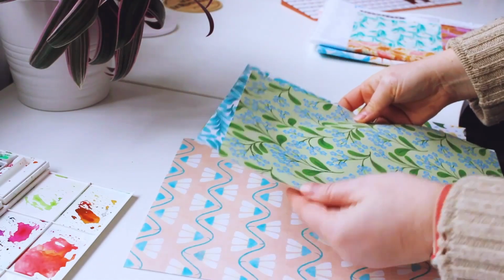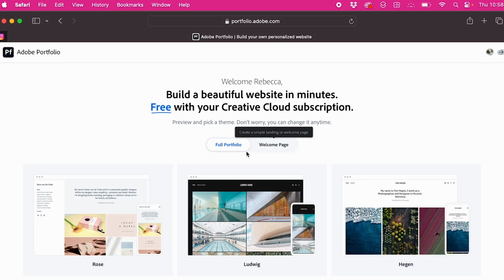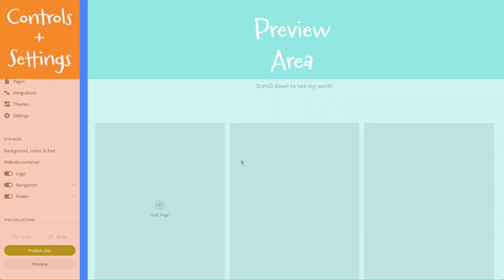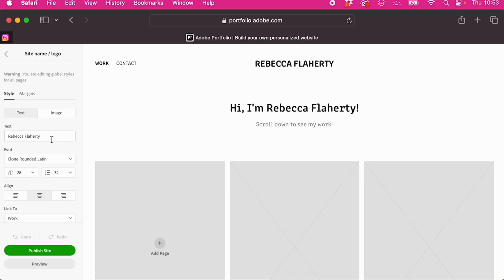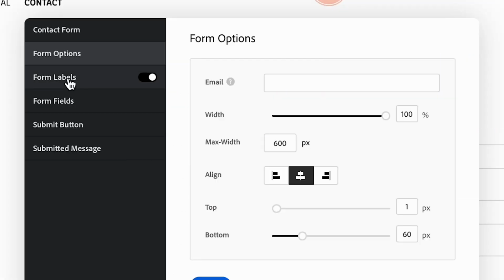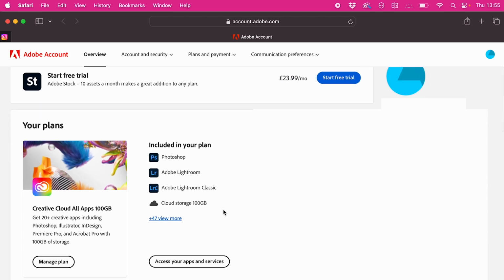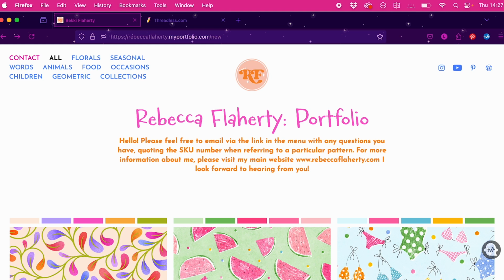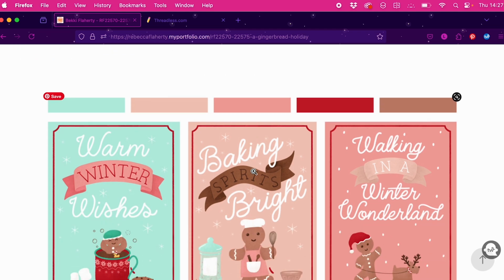Skillshare Class Trailer: How to build an Adobe Portfolio website for your Surface Pattern Designs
My new Skillshare class is now live and this is a peek at what you can learn!

Learn how to build a simple and easy to maintain portfolio website for your surface pattern designs and illustrations.

Having an online hub where you can send clients to browse your artwork is essential if you want to start pitching to companies and getting your artwork licensed.

If you have any kind of Adobe subscription, then you probably already have Adobe portfolio included  as part of your plan. Using the Adobe Portfolio platform to build your website is a great way to get some extra value out of your subscription!

I'm going to go through the whole process of setting up a portfolio using the Adobe Portfolio interface from start to finish. We'll cover everything from your first login all the way through to hitting publish and sharing the link with clients.

It's really important to know that you don't need to be able to code (I certainly don't!) or have any existing knowledge about website design to take this class or use the Adobe portfolio interface. It's a really simple platform and very beginner friendly!